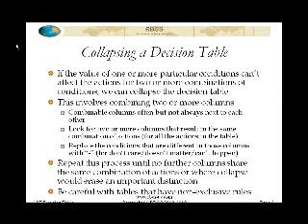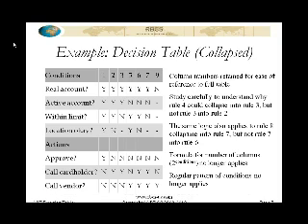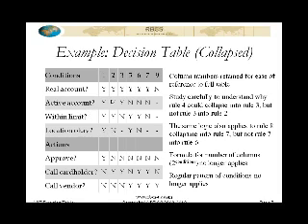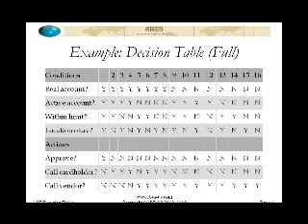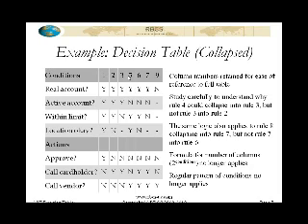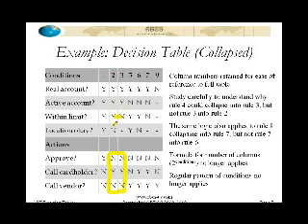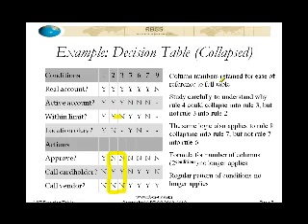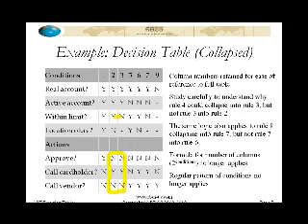Advanced Software Testing Decision Tables4